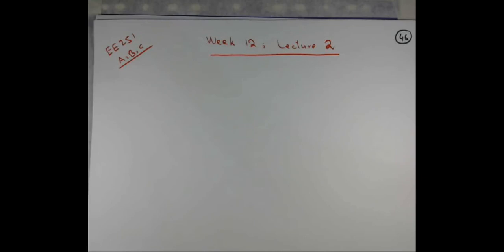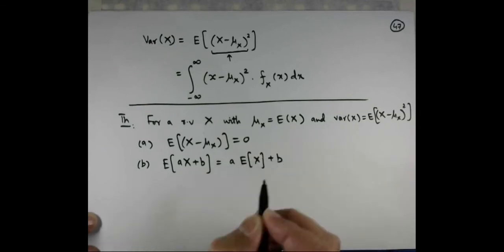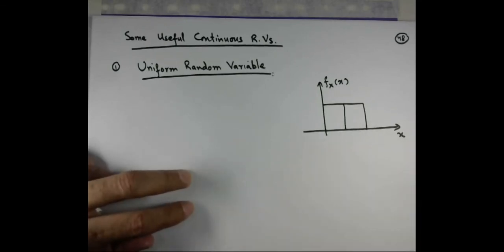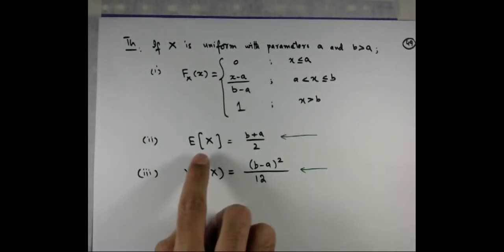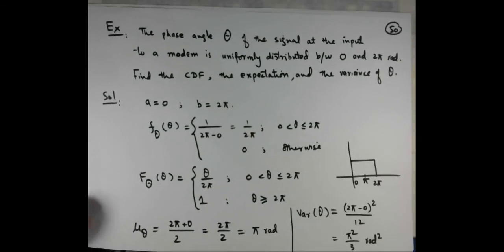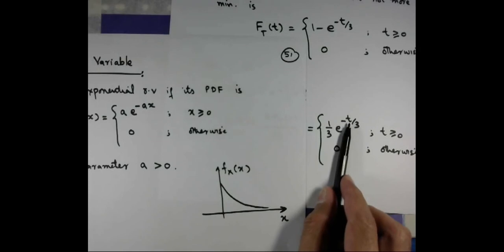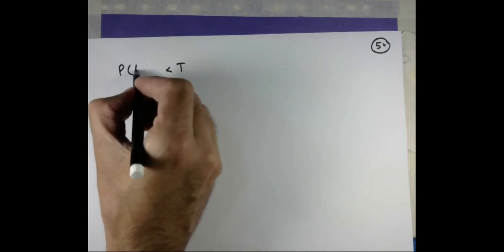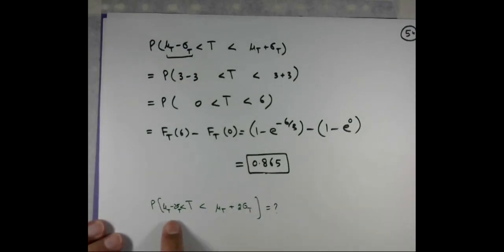EE-251| Week 12 Lecture#2